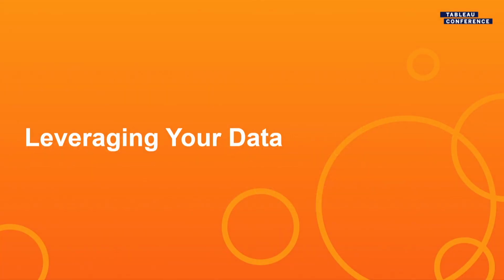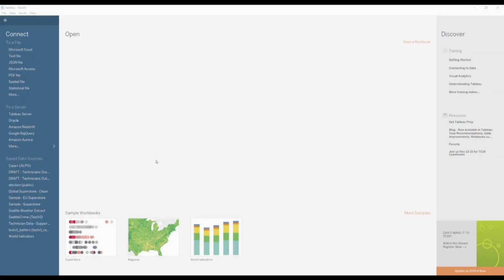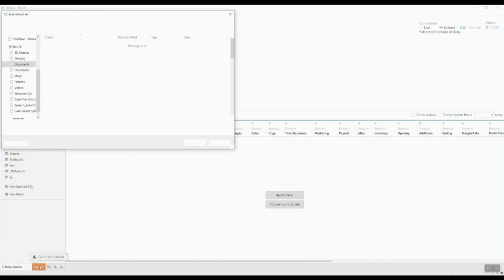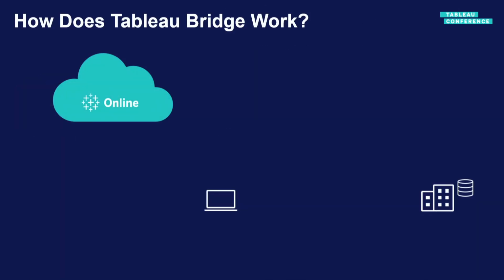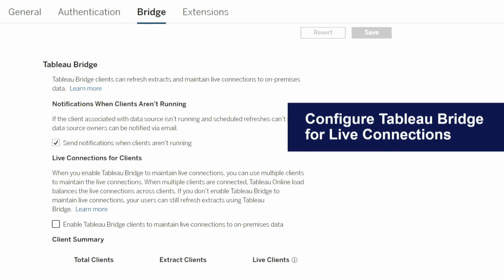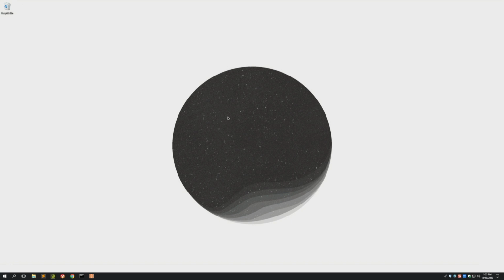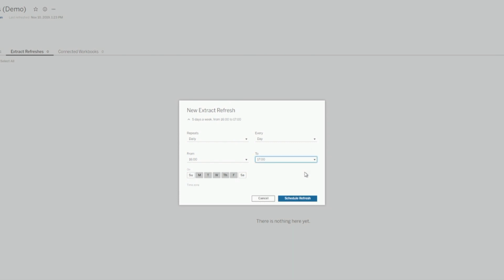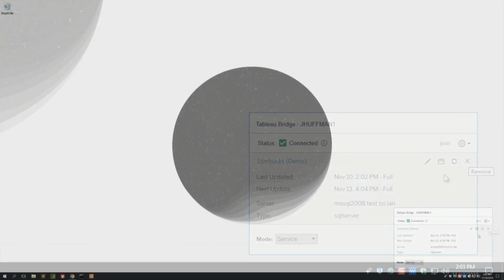Managing and Leveraging Data with Tableau Online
New to Tableau Online and don't know where to start? Have data spread across cloud-hosted and on-premise databases? In this session you’ll learn basic concepts about managing data sources, both in Tableau Online and on-premise using Tableau Bridge, and how to leverage this with your organizational needs, based on experience from Senior Technical Support Engineers.